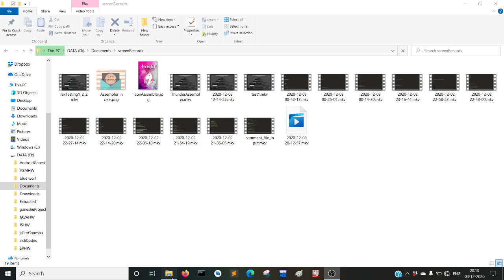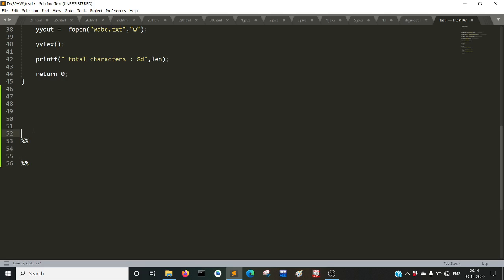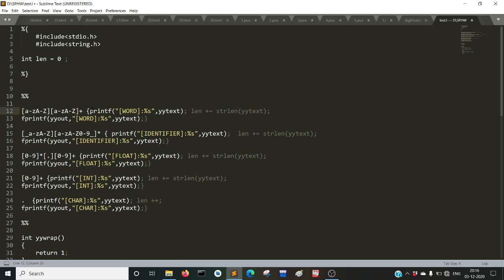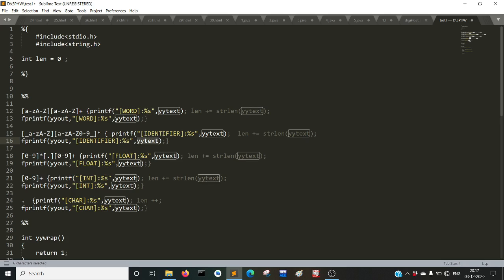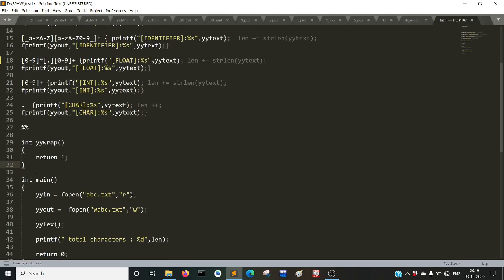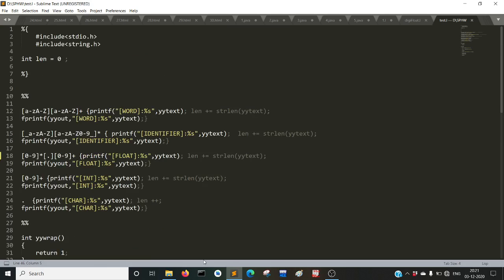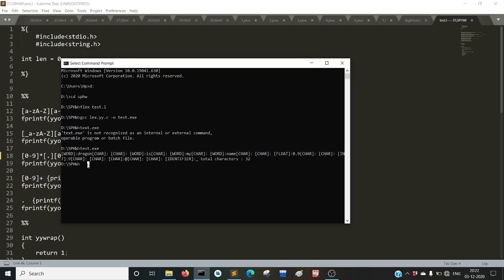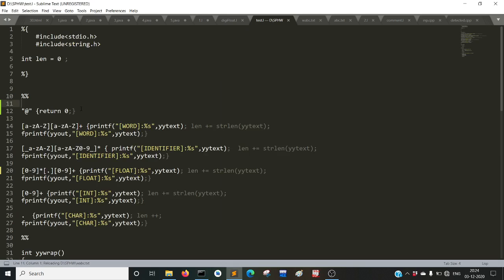Lex Programming Basics in Windows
Compiling and programming with lex on windows